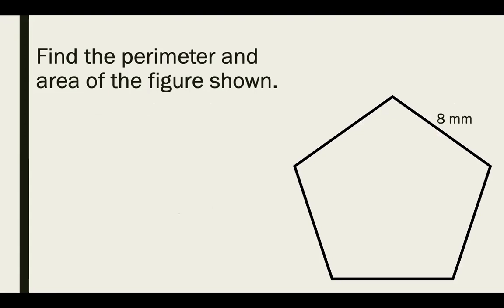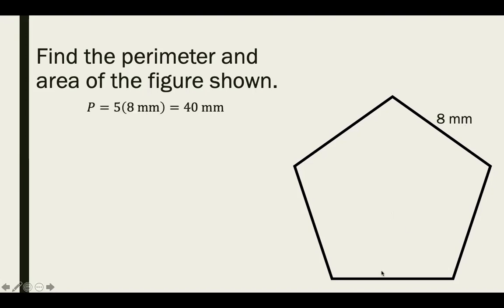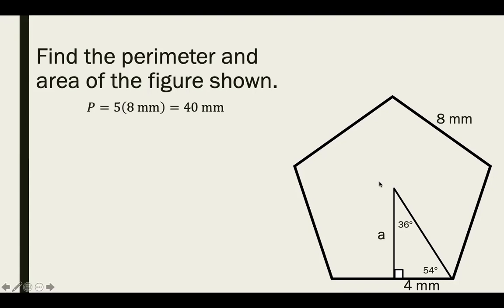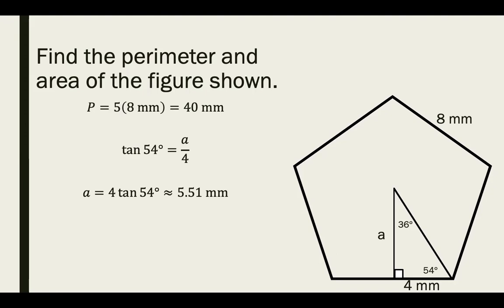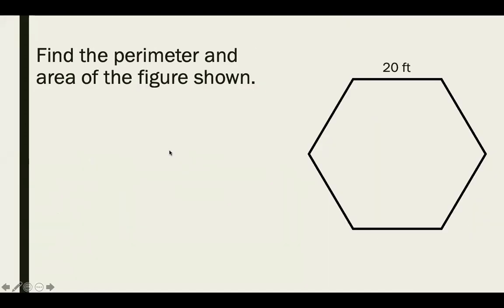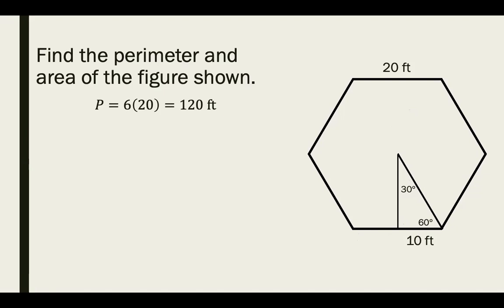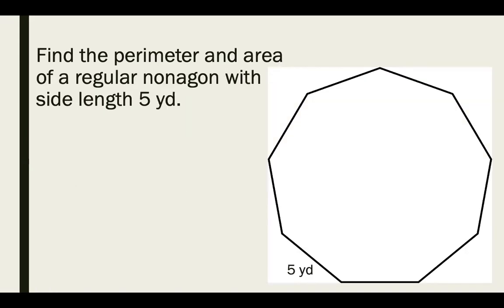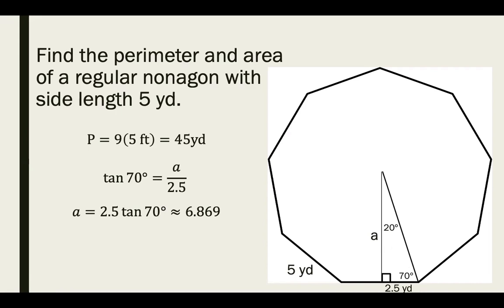How to Find the Area of a Regular Polygon! (Part 2)